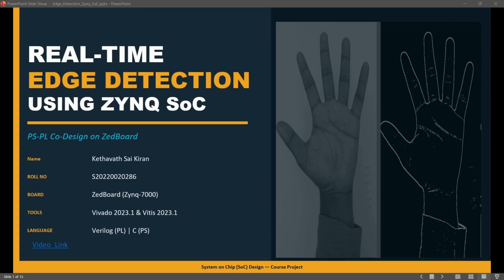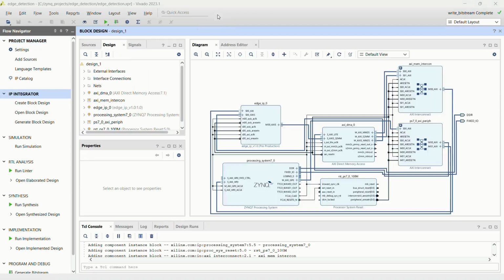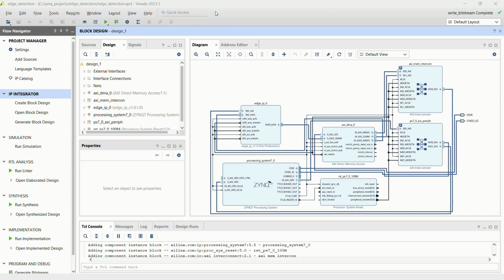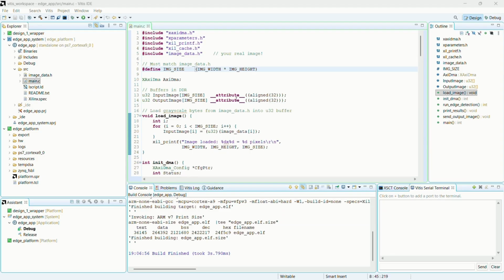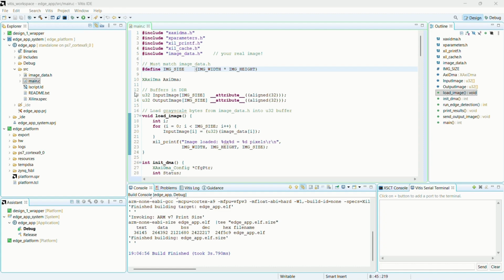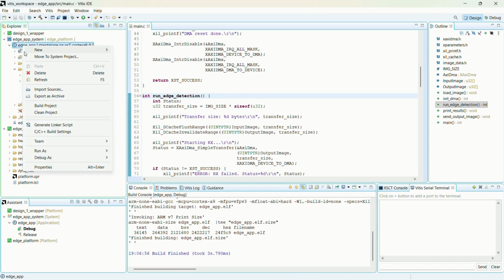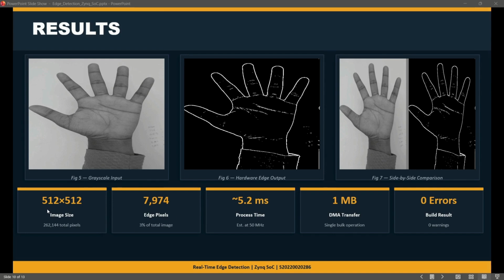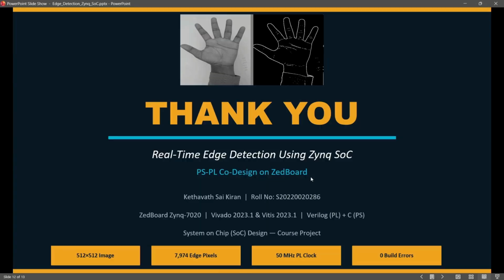Real-Time Edge Detection Using Zynq SoC | Sobel Filter PS-PL Co-Design on ZedBoard | FPGA Project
In this video, we demonstrate Edge Detection using Zynq SoC for real-time image processing and embedded vision applications.

This project uses FPGA-based acceleration to perform fast and efficient edge detection on input images, showcasing the power of hardware-software co-design in embedded systems.

🔹 Topics Covered:
Introduction to Edge Detection
Zynq SoC Architecture
FPGA-Based Image Processing
Real-Time Edge Detection
Hardware Acceleration using FPGA
Embedded Vision Applications

Edge detection is widely used in:

Computer Vision
Autonomous Systems
Medical Imaging
Surveillance Systems
AI & Robotics

 GitHub Repository (Project Files & Source Code)

 Suggested Timestamps

00:00 Introduction
00:40 What is Edge Detection?
01:30 Zynq SoC Overview
02:30 Hardware & System Design
04:00 Real-Time Processing Demo
05:30 Performance & Applications
06:30 Conclusion